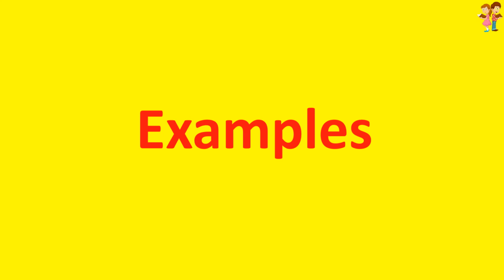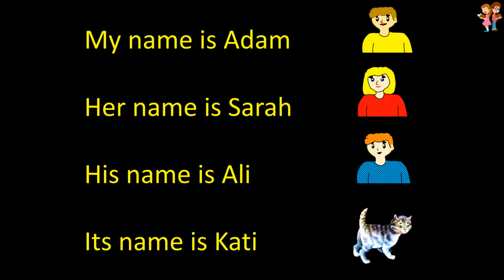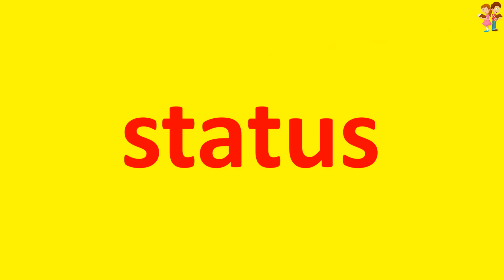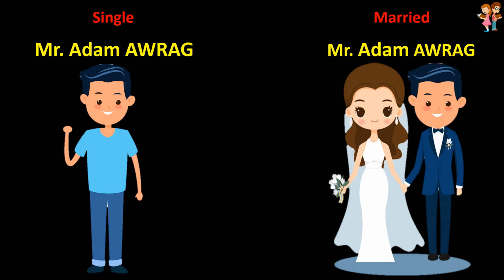English communication lesson 1 المحادثة باللغة الانجليزية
تعلم المحادثة بالانجليزية من الصفر
apprendre la langue Anglaise pour les débutants